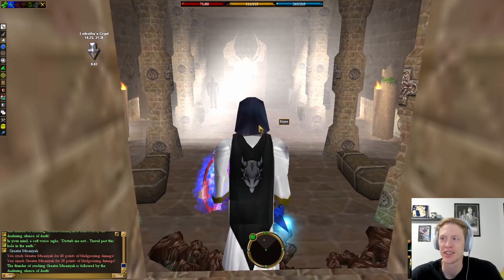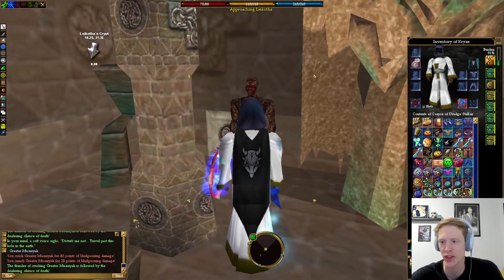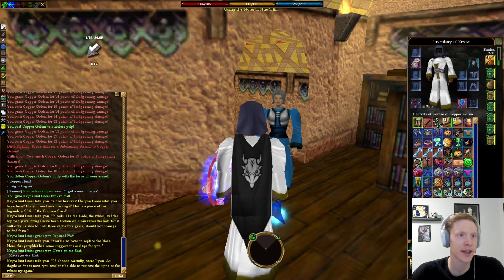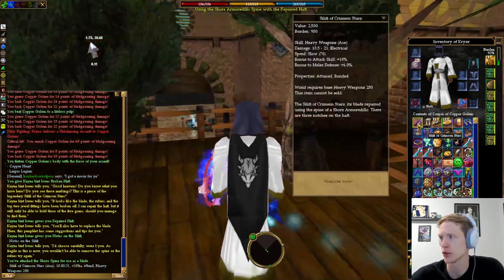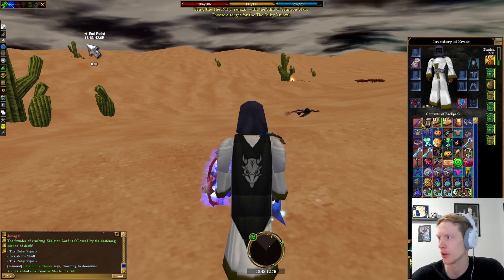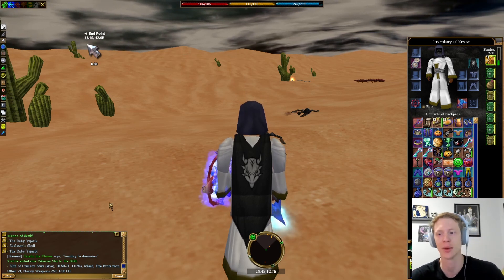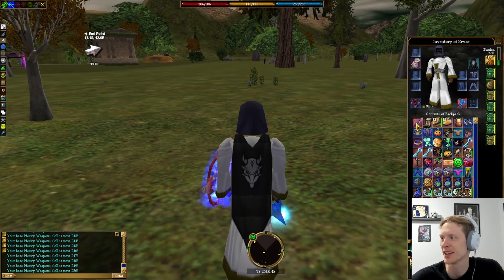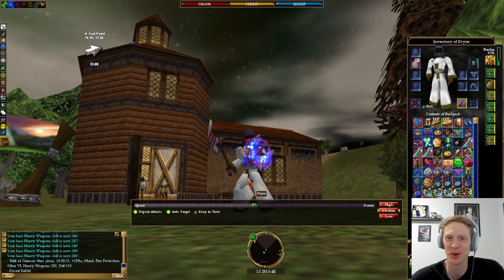Silifi of Crimson Stars | Asheron's Call Gameplay